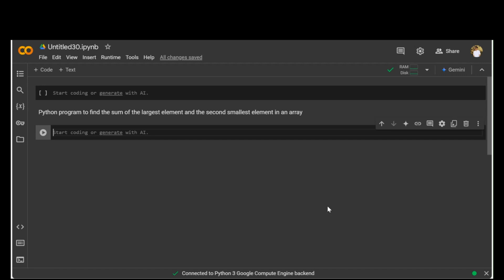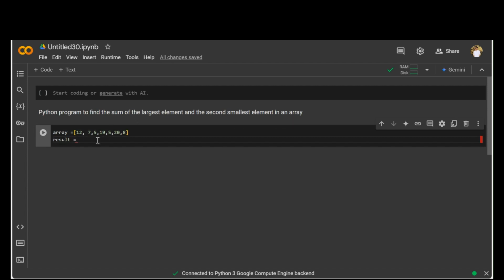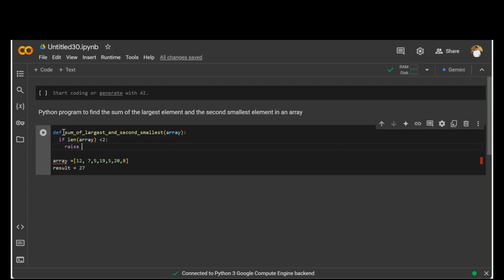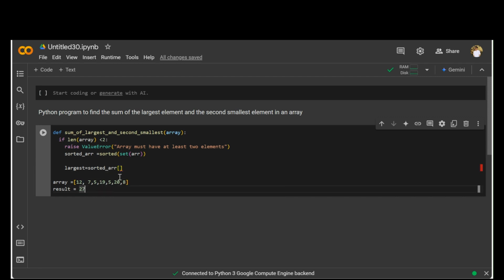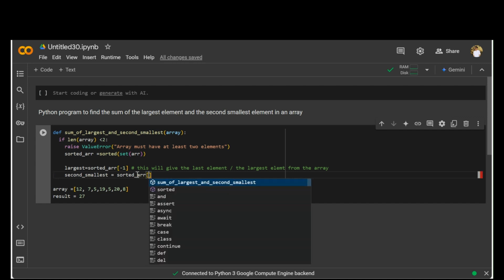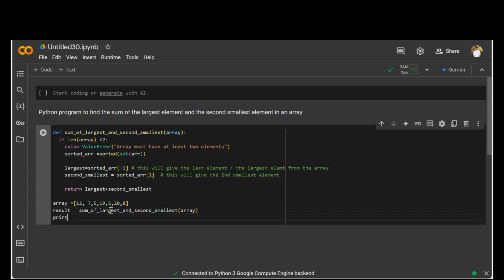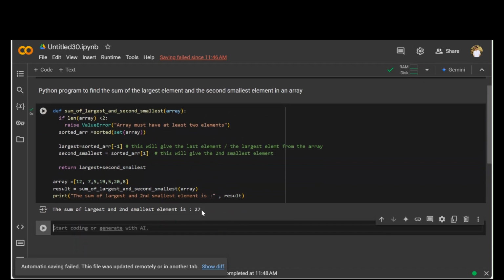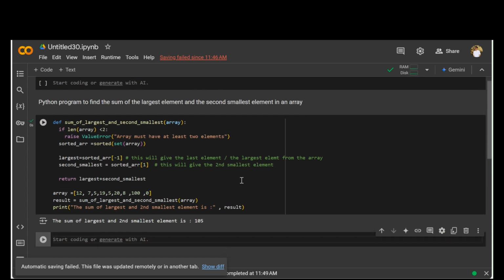Python Interview Question || Sorting || Sum of Max. & 2nd Min. || Python Developer || Data Analyst